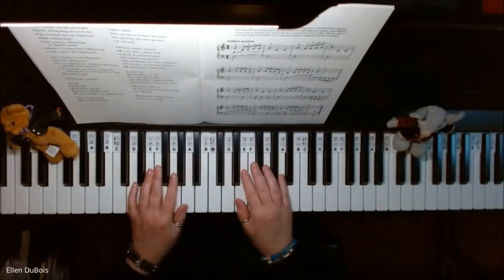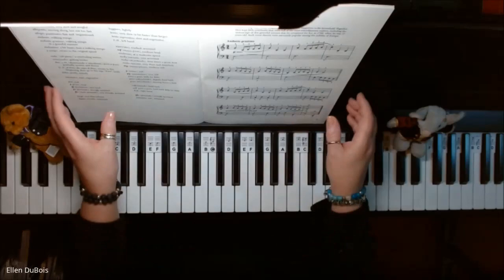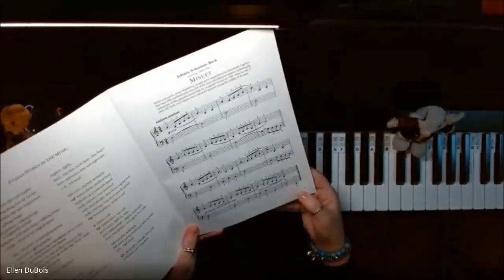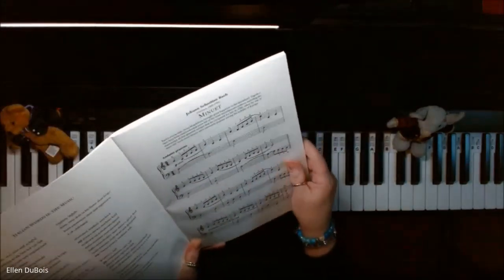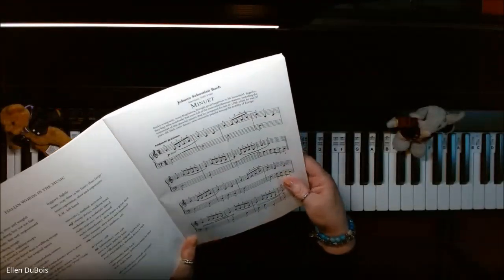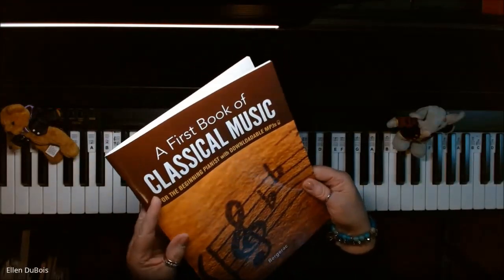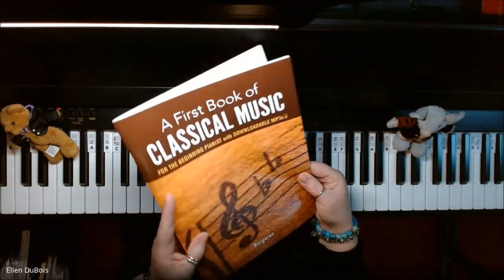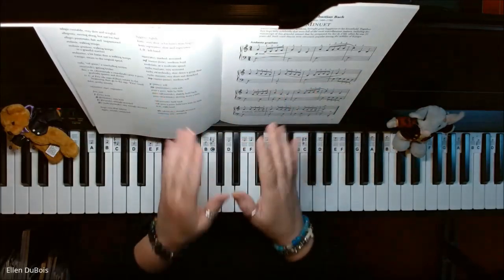Minuet, A First Book Of Classical Music For Beginners, Page 5